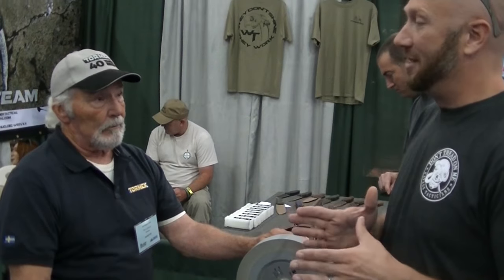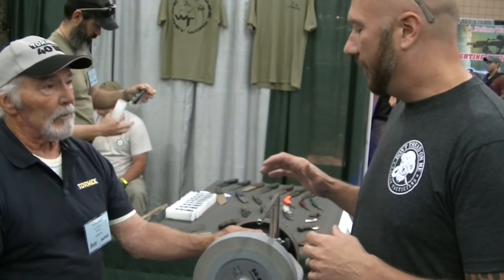Tormek Sharpens 30,000 Knives - Blade Show 2017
At Blade Show 2017, I interview Terry, who has used the same Tormek for over 13 years and sharpened over 30,000 blades.

Tormek Sharpeners